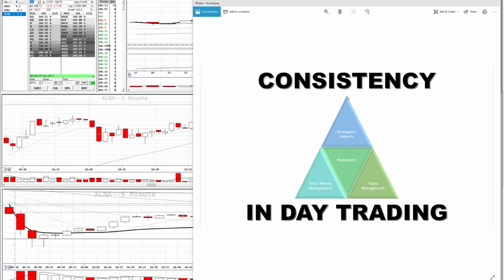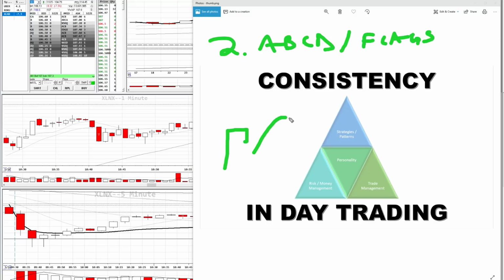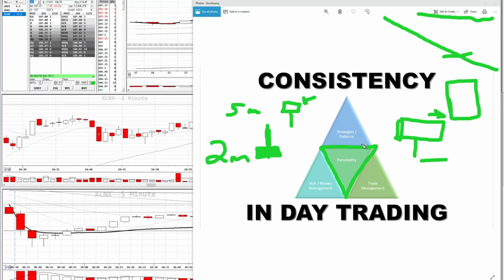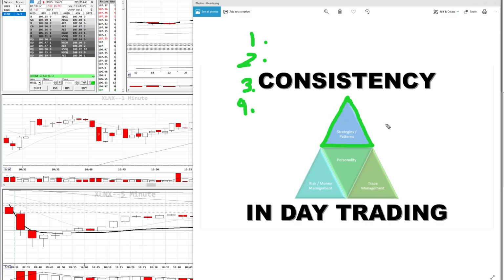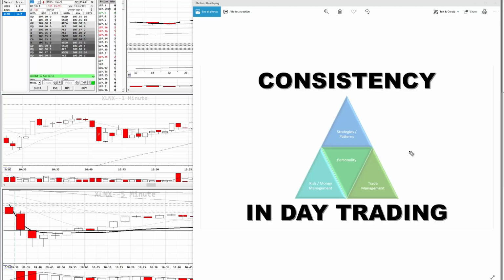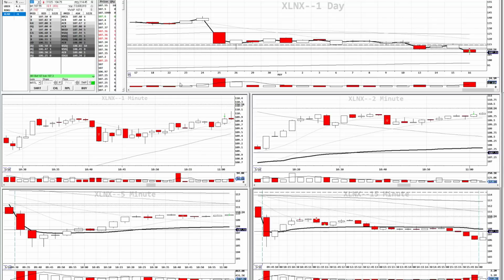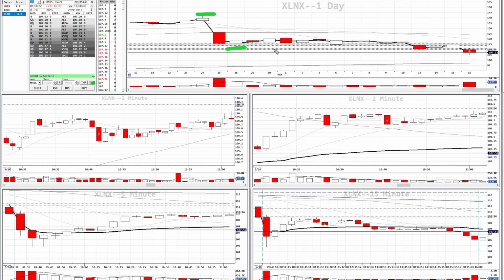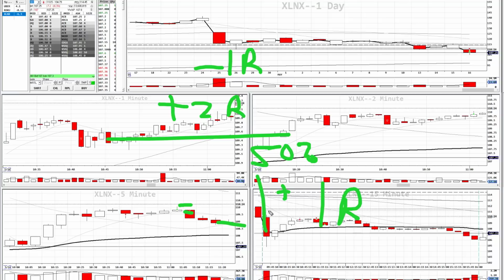Robert Day Trading Recap: $XLNX | May 16 2019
1. Day Trading Education
2. Trade in a Real Time Simulator
3. Join a Community of day Traders
4. Trade with Real Money